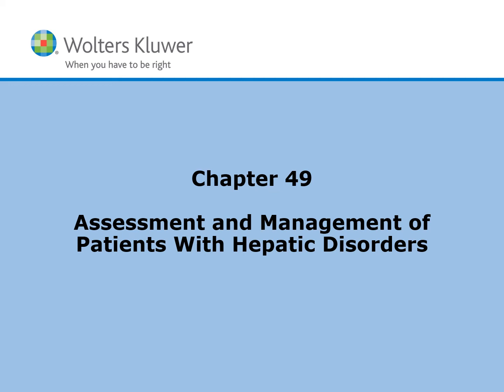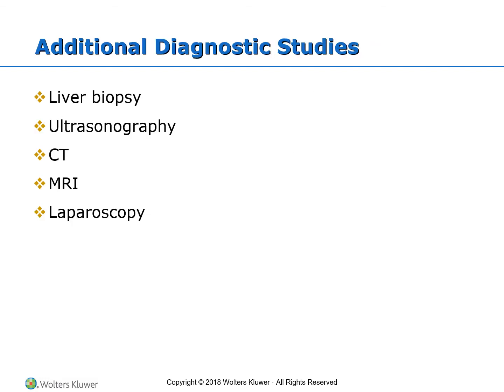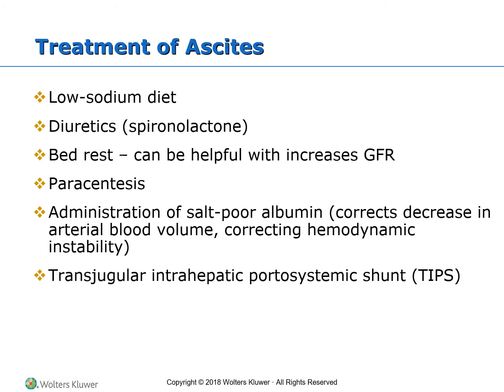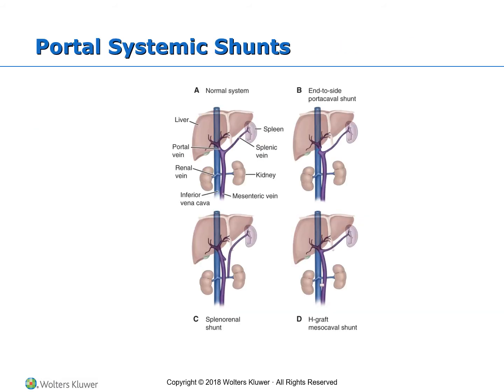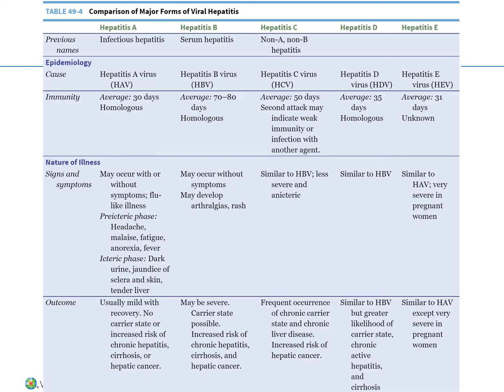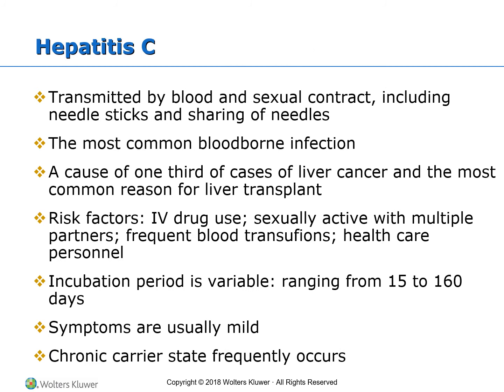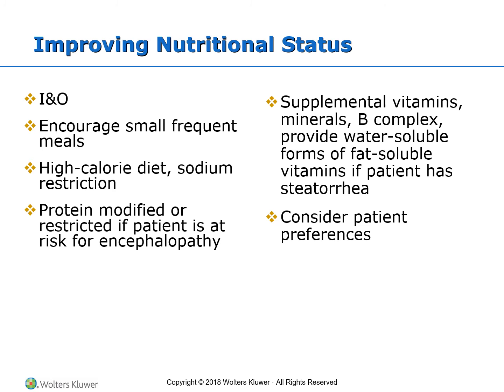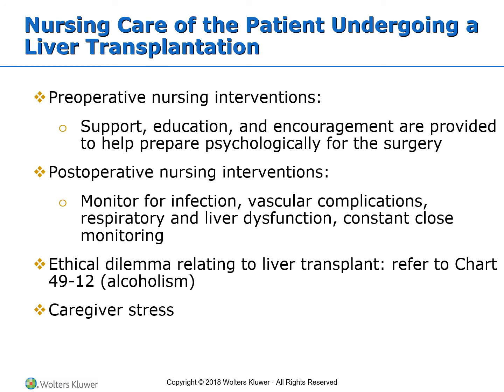Assessment and Management of Clients with Hepatic Disorders